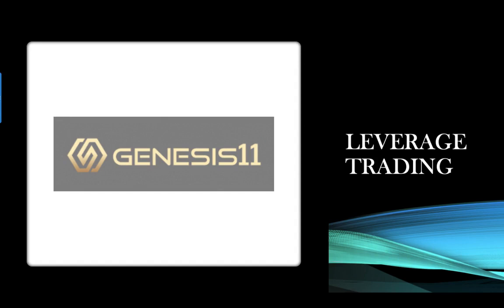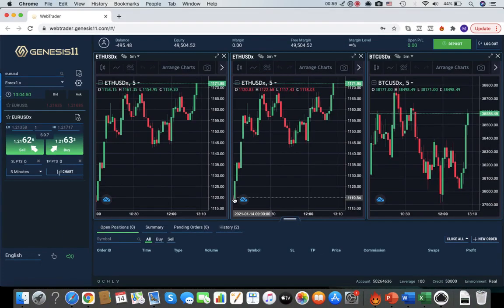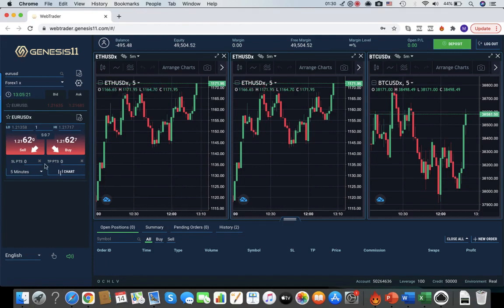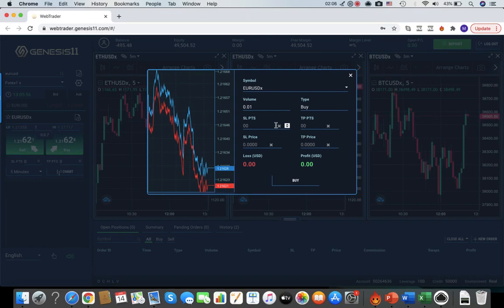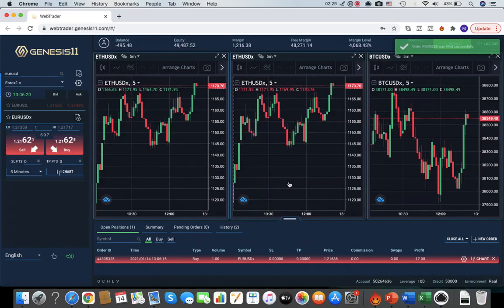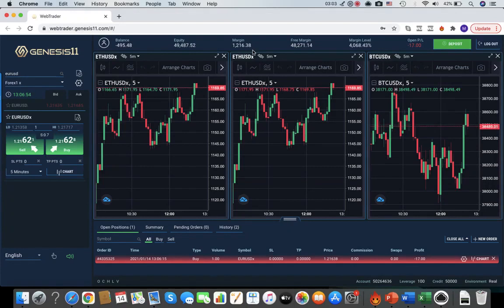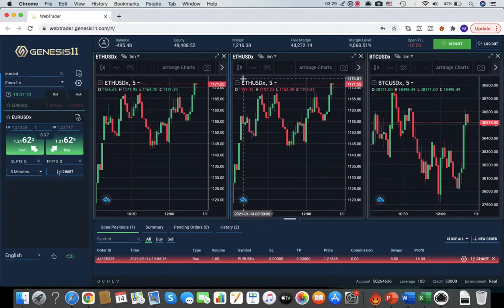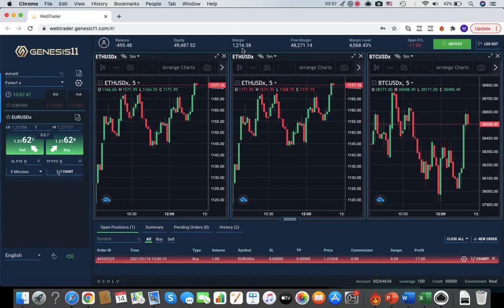Leverage Trading - Genesis11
Leverage Trading